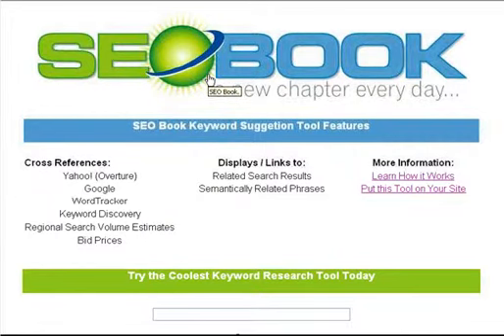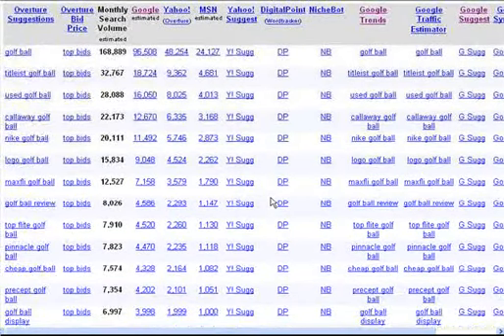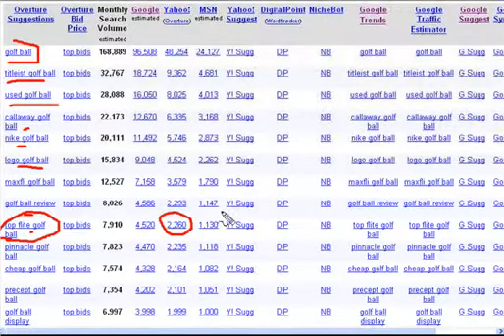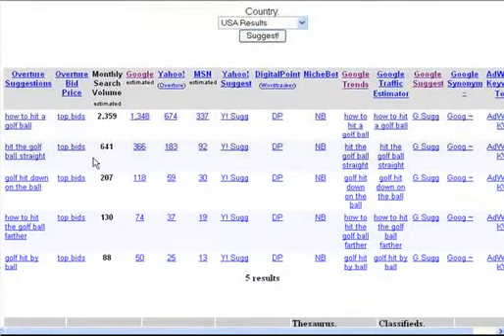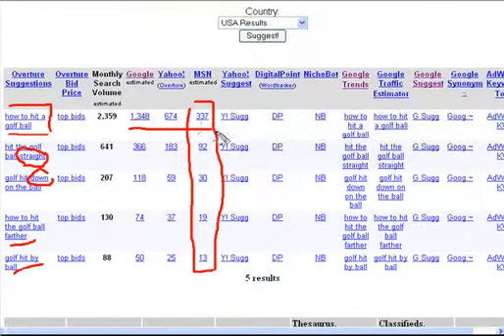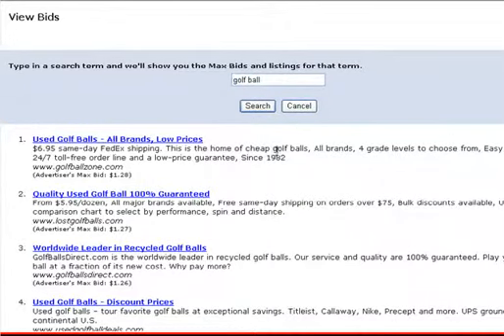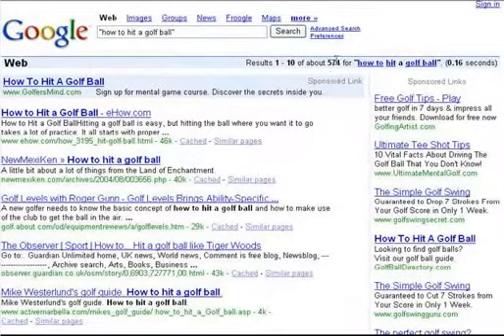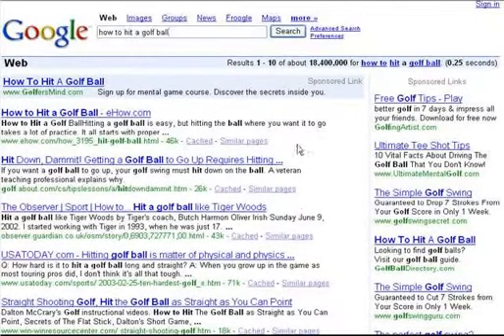Total Web SEO: Video 7 - Learn from the professionals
n these turbulent times where every single day new technologies are being launched and advancement is done in virtually every field. It is hard not to notice the potential online businesses hold for individuals. The growing number of internet users and the equally growing number of websites have raised the standards of online businesses.

Learn From The Professionals
-A run through of my number 1 ranking website
-How I built it and how I get number 1 rankings
-I show you how I develop it for popularity
-I'll show you all my code and my SEO strategy